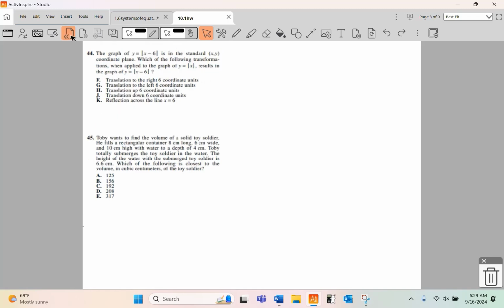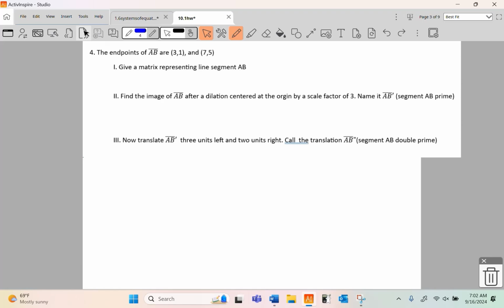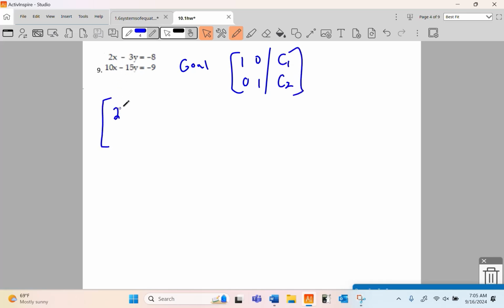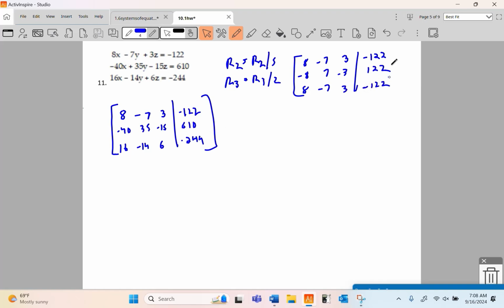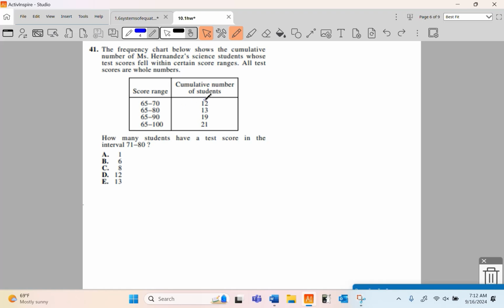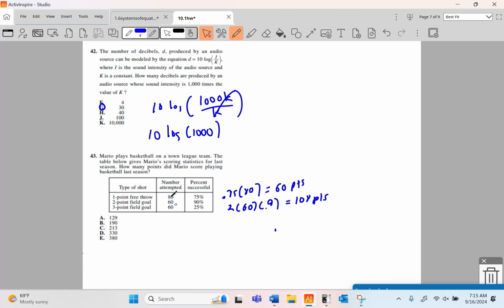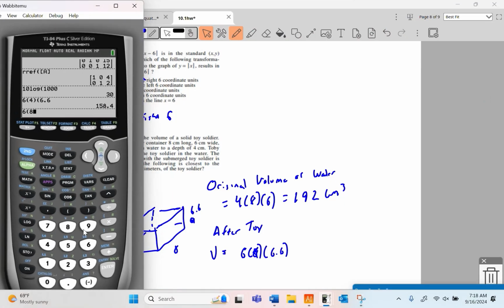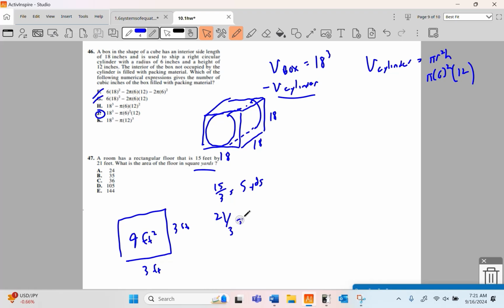Envision Algebra 2 10.1 HW